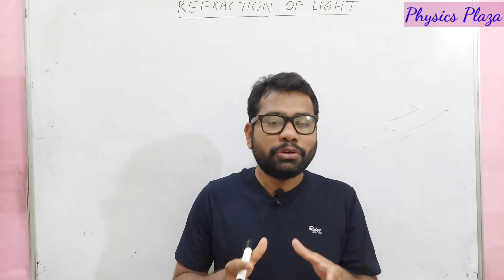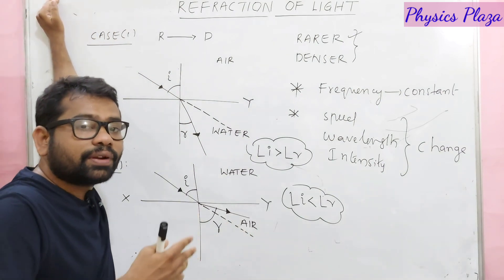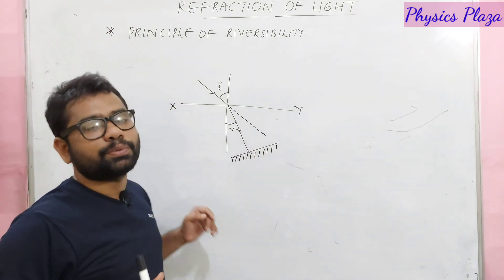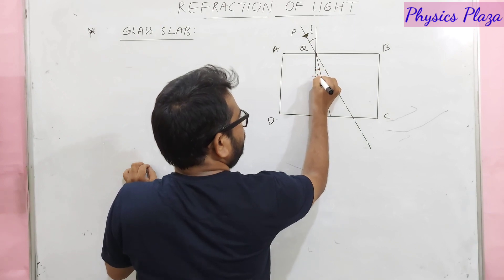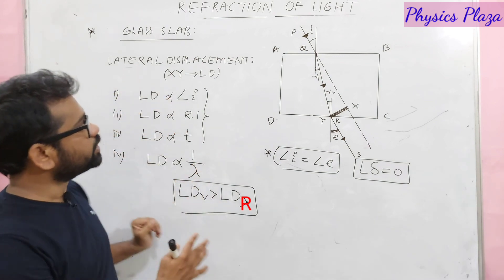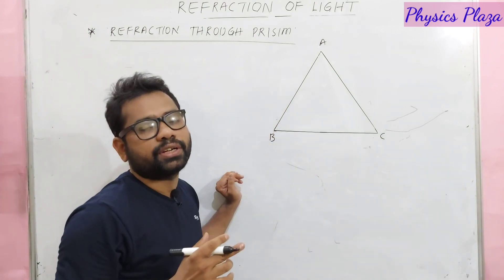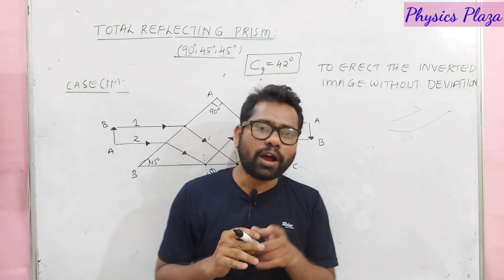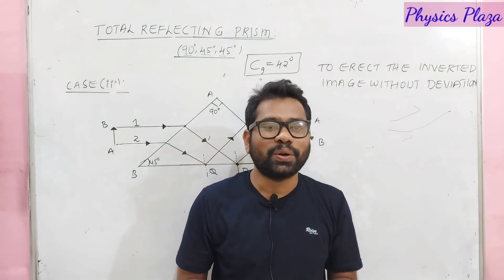ICSE PHYSICS Class10 Chapter-4 CBSE SSC OneShotFullRevision Refraction Of Light At Plane Surface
If any doubts also can contact through our what's app number.

Wel come to Physics Plaza. Through Physics plaza we are planning to reach the students who need support and guidance to get command in Physics.